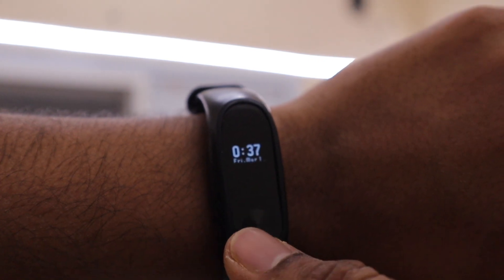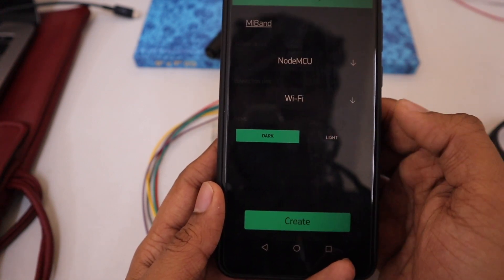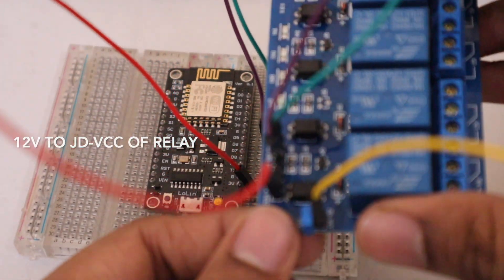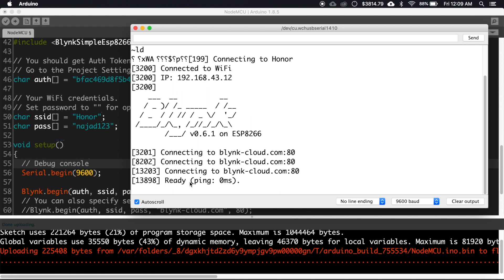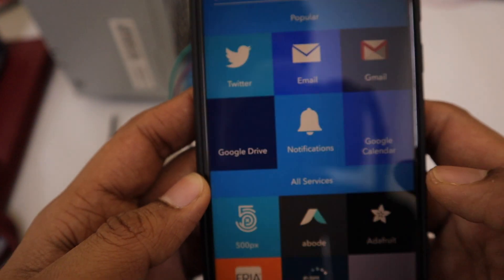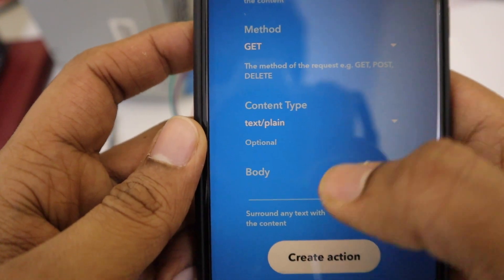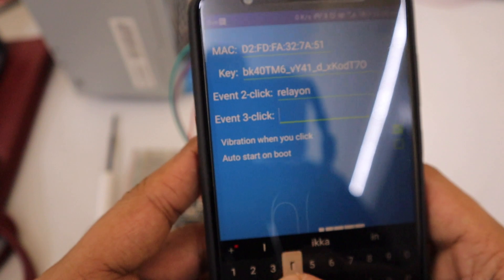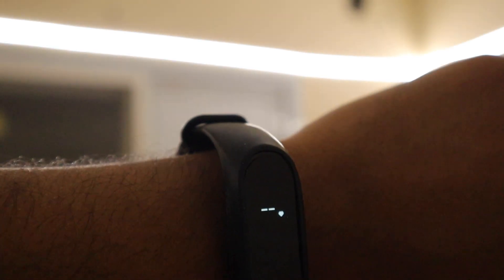MI Band Home Automation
In case you wonder why my Arduino IDE is black

-~-~~-~~~-~~-~- Follows Us